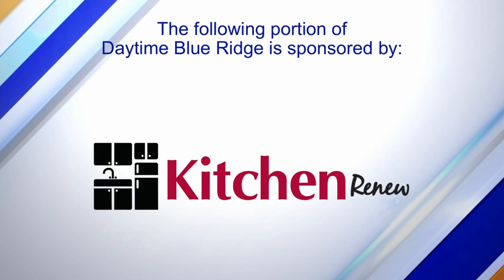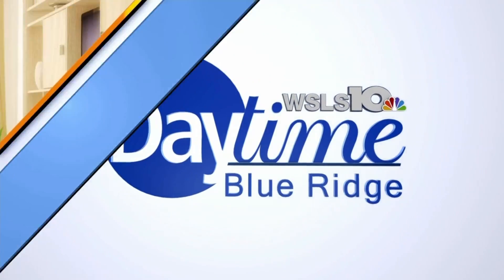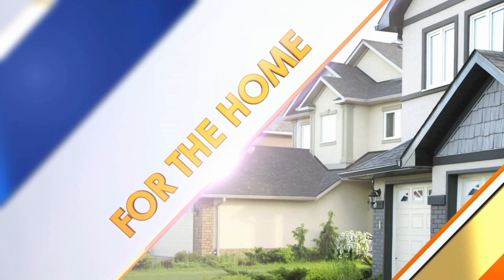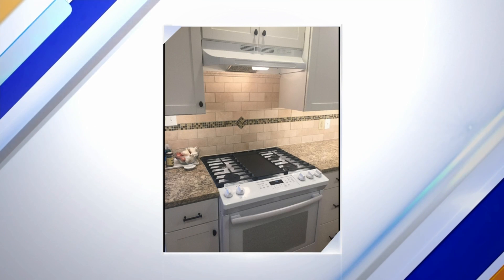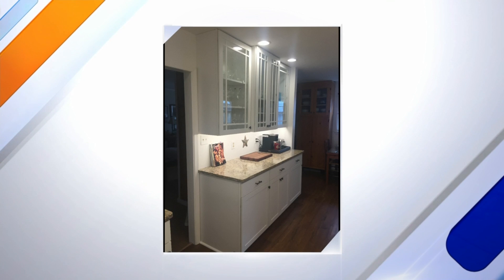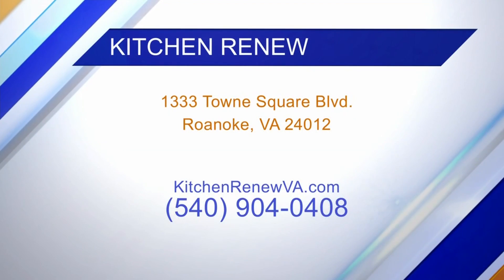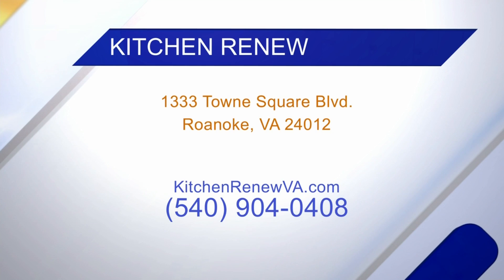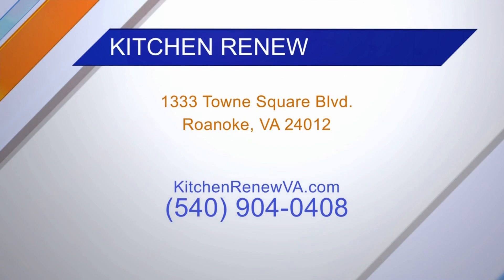Kitchen ReNew Breathes New Life Into The Heart of Your Home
Looking to update your outdated kitchen? The team of experts at Kitchen ReNew are ready to help. Whether its a small update or a major remodel, this team is ready to help you create your dream kitchen.